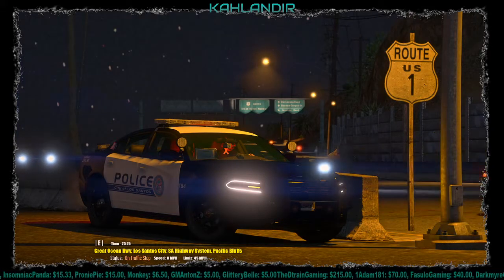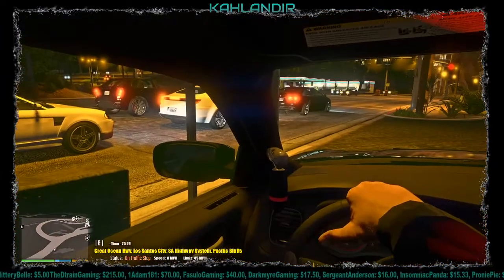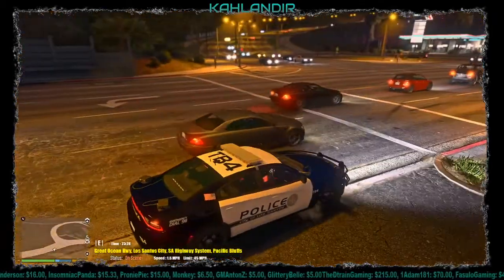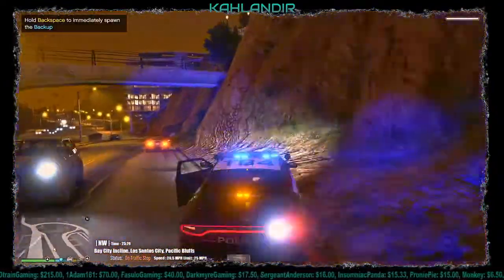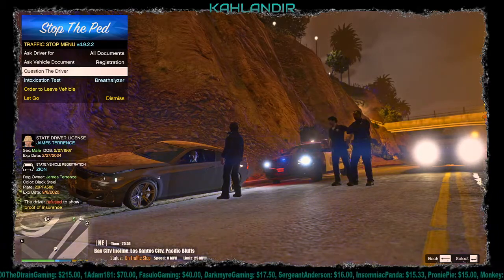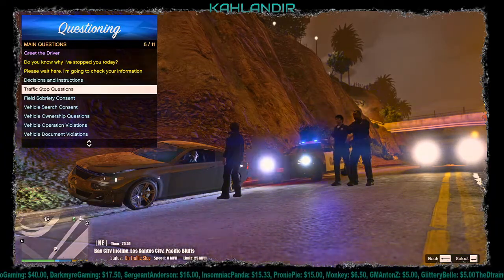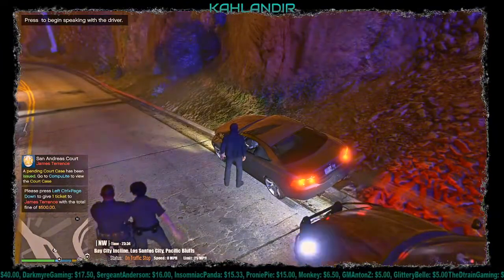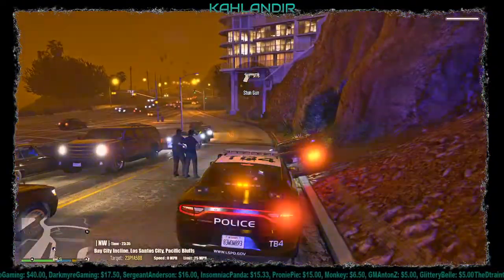08 - GTA5 LSPDFR - LSPD - Armored Gunman OPENS FIRE @ THE PIER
●☆●For Further Information Read More Below ●☆●

Things get dicey real quick at Del Perro Pier!

CASE: Zalman Z1 NEO
MOBO: Intel DQ77MK Micro ATX LGA1155 Motherboard
CPU: Intel I7-3770
GPU: Gigabyte Windforce GTX 1070 8GB
RAM: Kingston 16GB (4 x 4GB) DDR3-1600
PSU: EVGA 600W